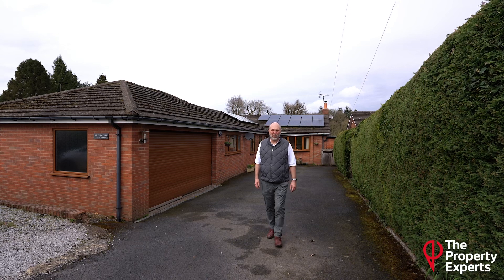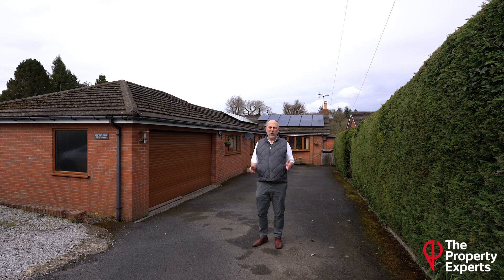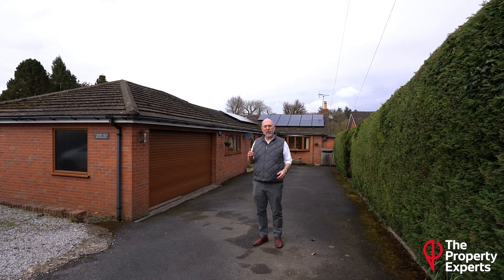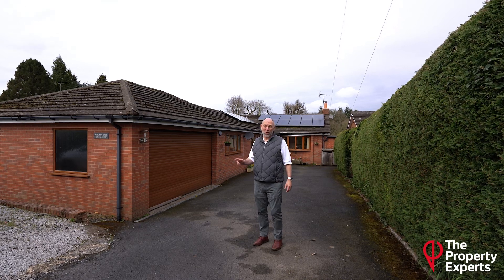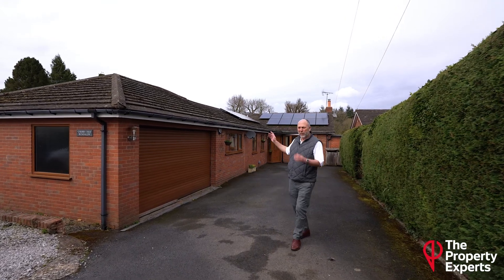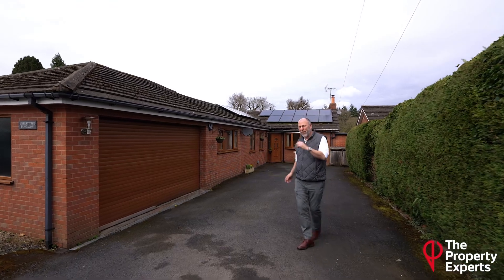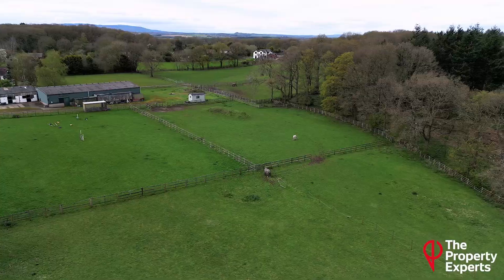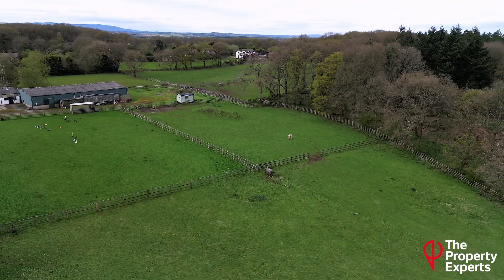Cherry Tree Bungalow, Callow Hill